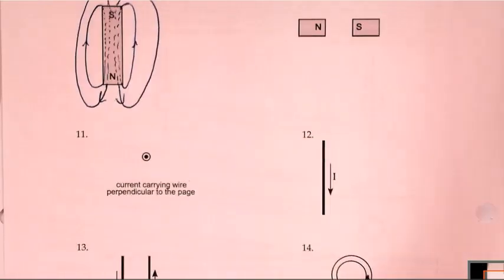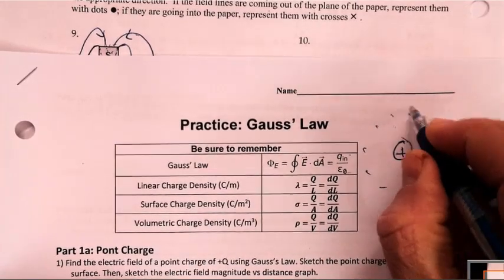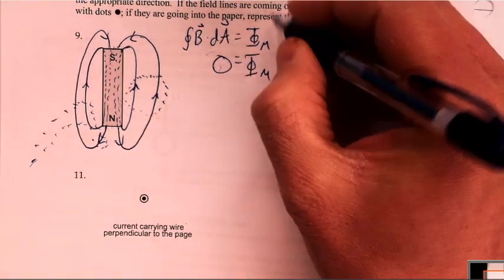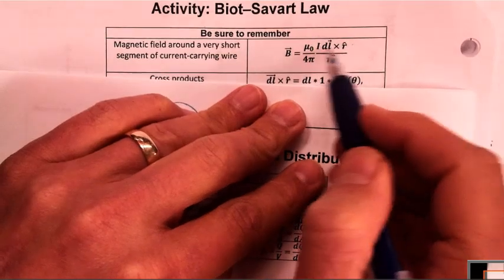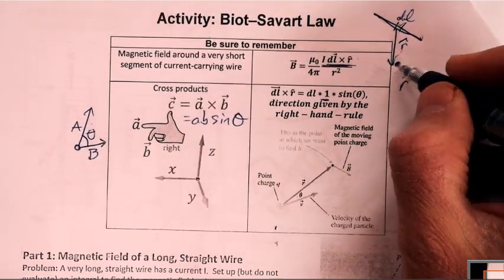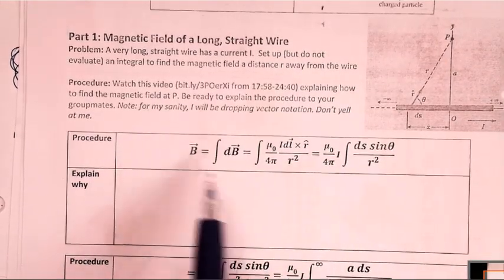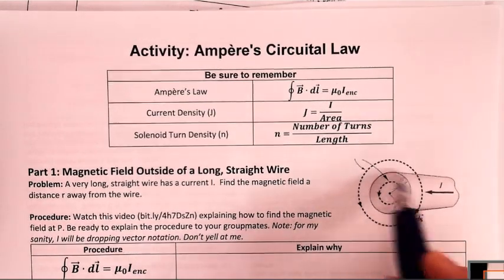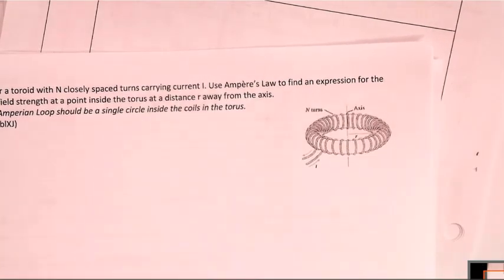AP Physics Instructions 02042025